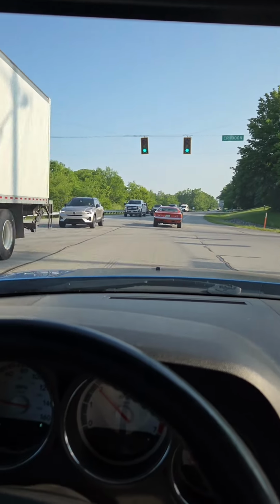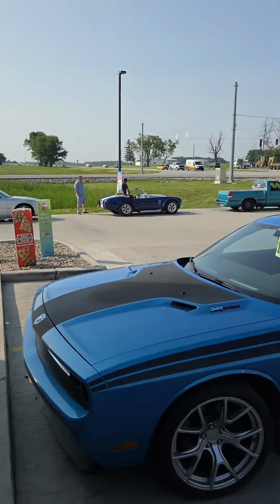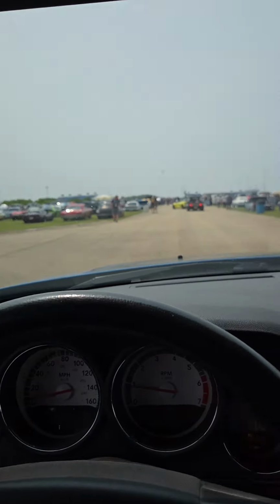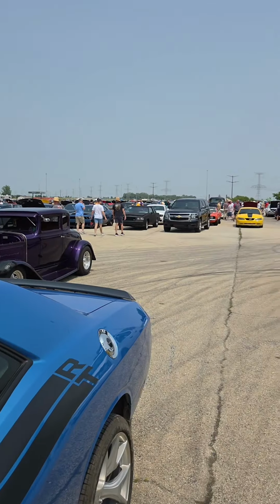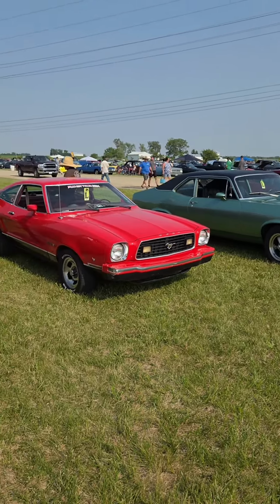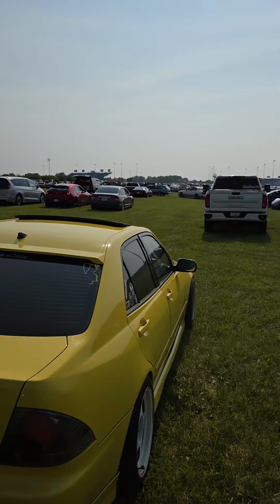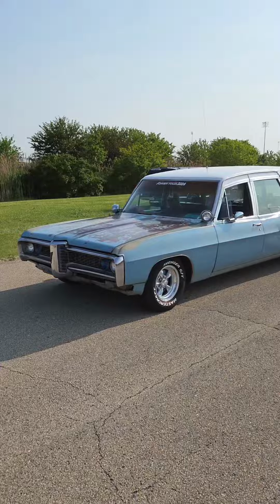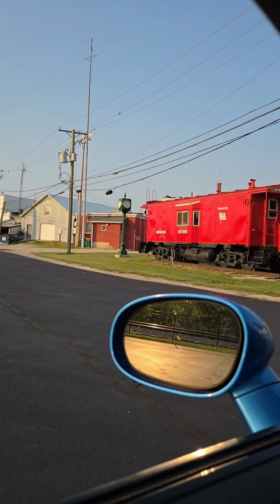Hot Rod Power Tour 2025: Day 2, Route 66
Just a brief overview of the Hot Rod Power Tour Day 2.  This venue was Route 66 Raceway outside of Joliet, IL   They had everything from show cars to barn finds and everything in between!

Tomorrow we are off to Fort Wayne, Indiana!